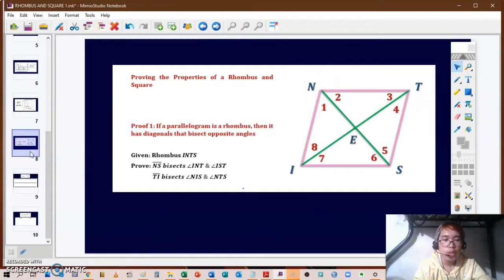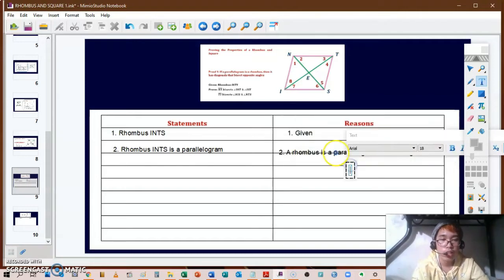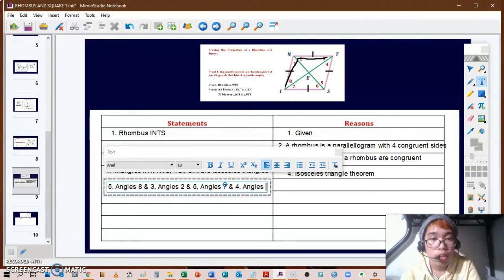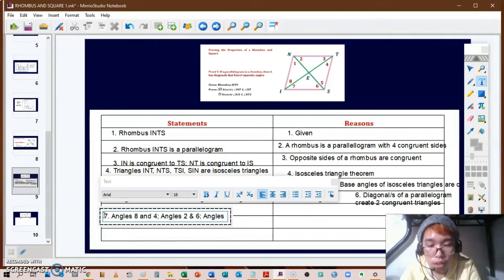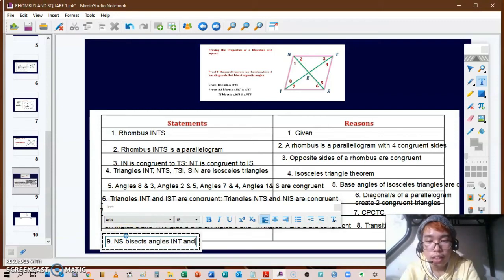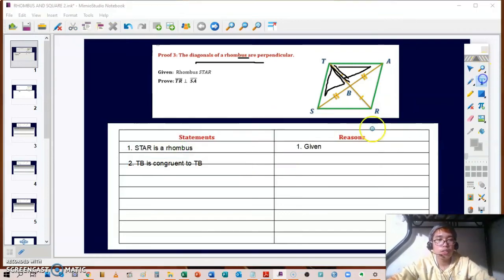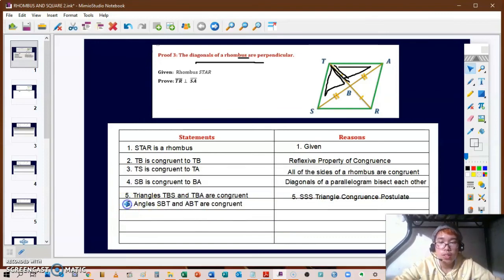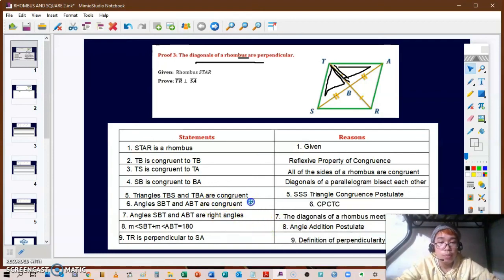Rhombus and Square Part 2 Proofs Regarding Properties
Rhombus and Square